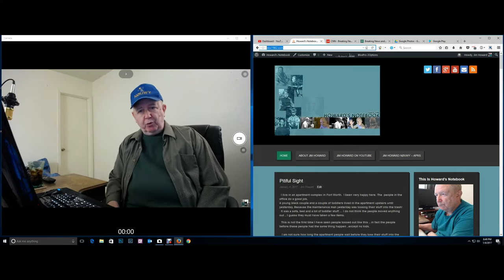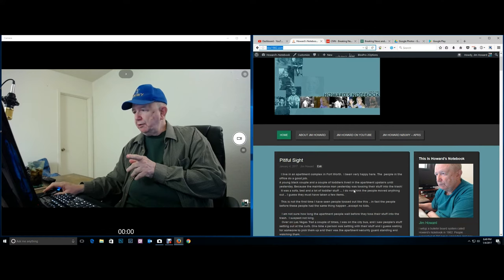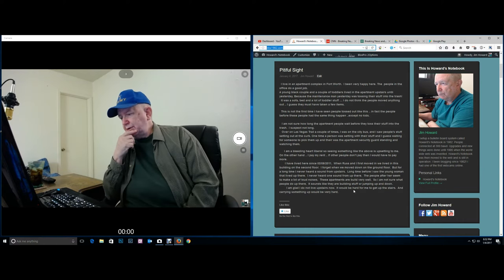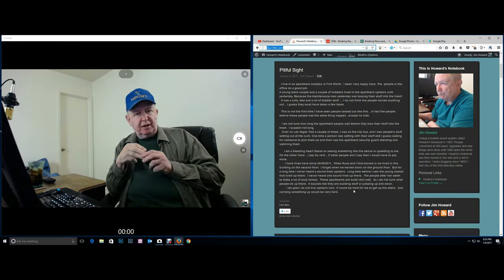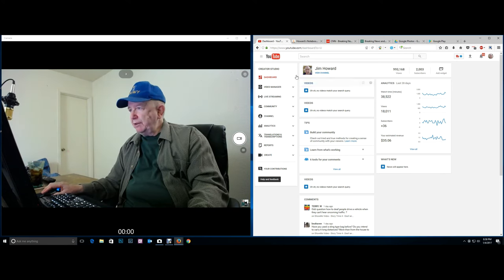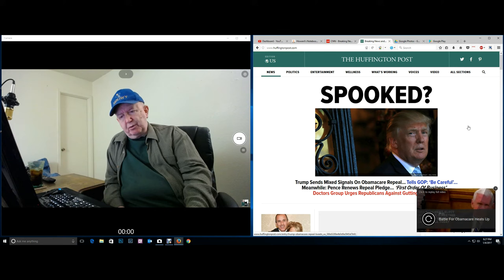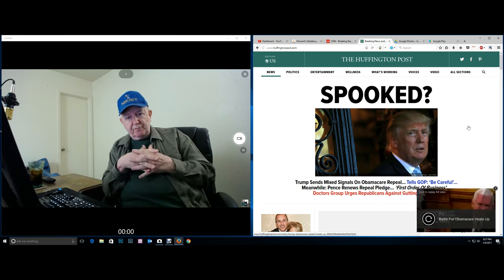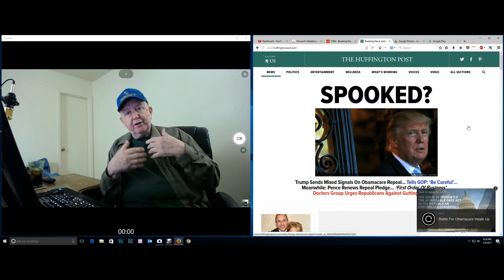ShowMe Video - Story Time 5 - my example of task-unrelated thought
This was going to be a short video with a little information about what has been going on here and a look at the next four years.  But I ended up mind-wandering.
I will have to watch this video to find out what I said.  God help me.  Me watching my own video is a punishment.  Smile

I would like to see President-Elect Donald Trumps birth certificate and his tax returns.

"...Section 4 provides for removal of the president and other federal officers. The president is removed on impeachment for, and conviction of, treason, bribery, or other high crimes and misdemeanors..."

The Emoluments Clause of The Constitution:
    Article I, Section 9, Clause 8